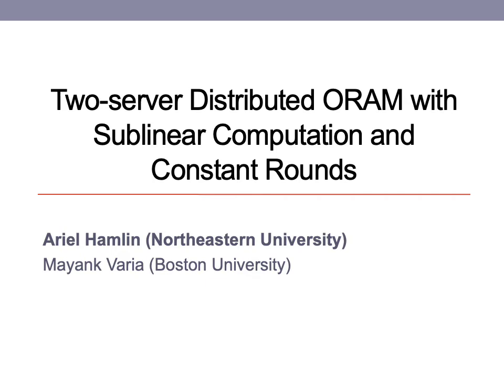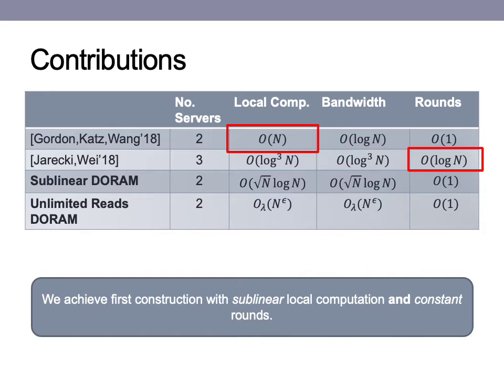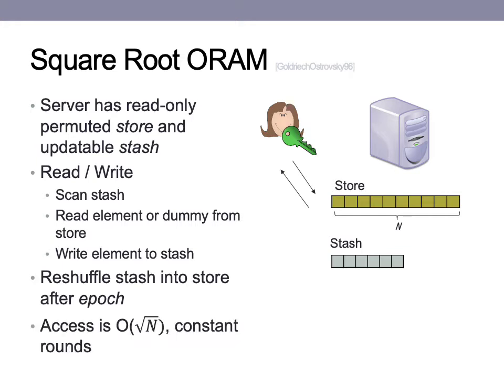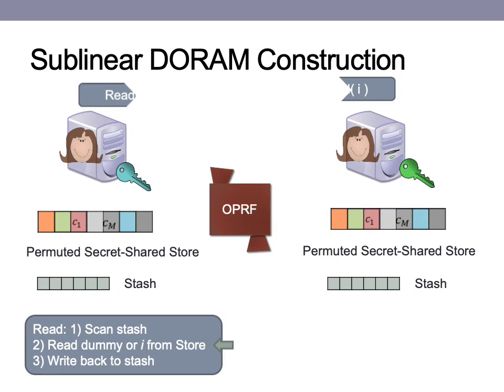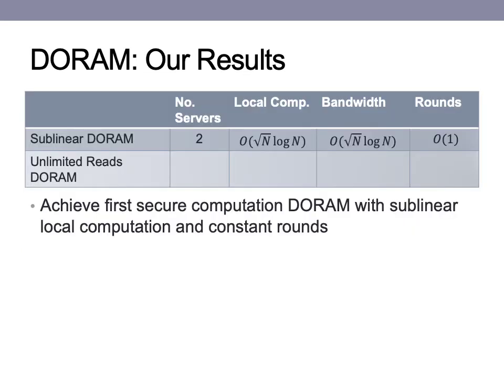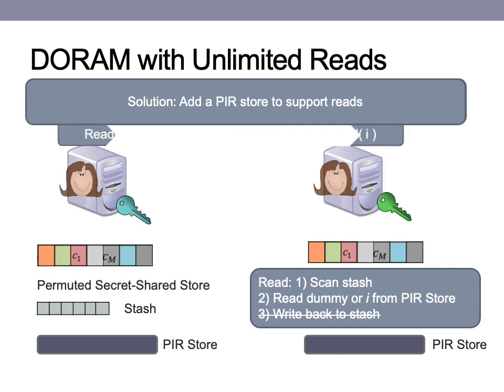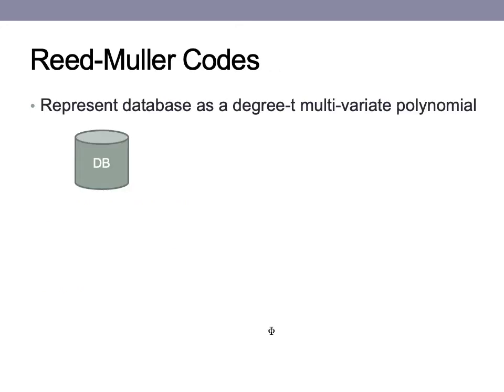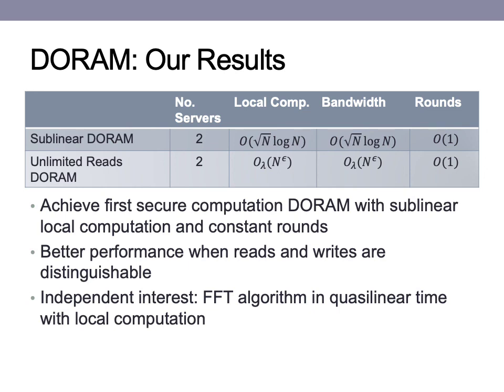Two-server Distributed ORAM with Sublinear Computation and Constant Rounds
Paper by Ariel Hamlin, Mayank Varia presented at PKC 2021